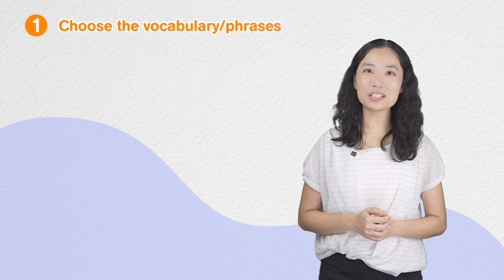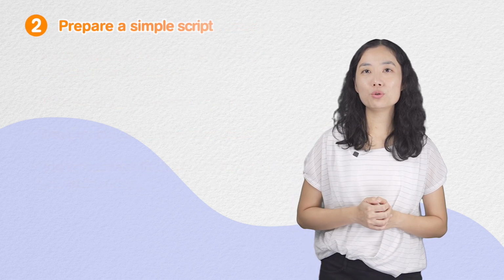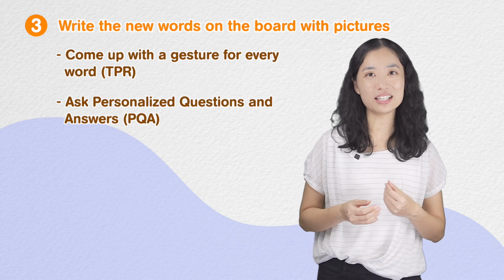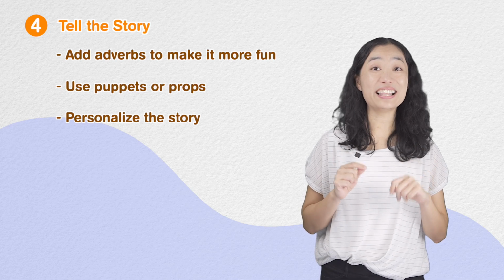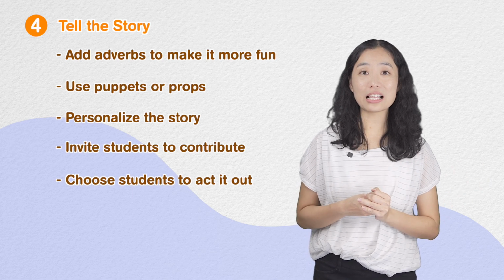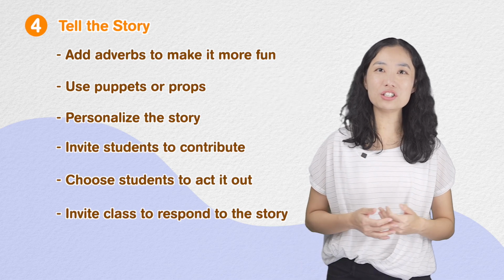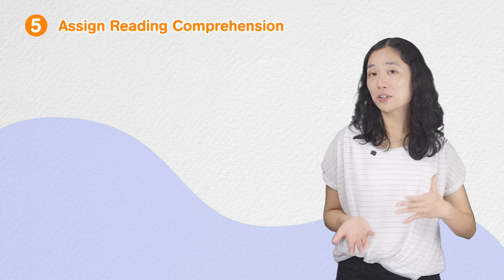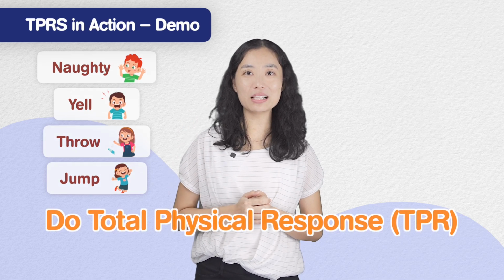TPRS Step-by-Step: ESL Storytelling Method Guide for Teachers in Hong Kong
Use TPRS (Teaching Proficiency through Reading and Storytelling) to build an ESL lesson around vocabulary, gestures, personalised questions and a class-created story. This teacher guide explains the preparation and classroom stages, then demonstrates a story about Peter and his naughty little sister.

The lesson covers choosing a manageable set of useful words, preparing a flexible script, using TPR actions and circling questions, and following the story with reading practice. Adapt the examples to your learners and classroom.